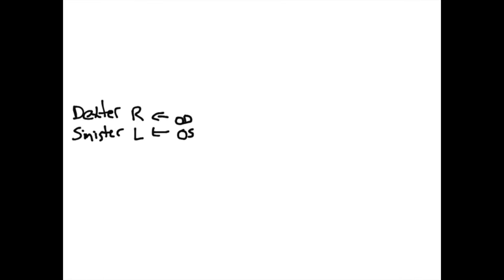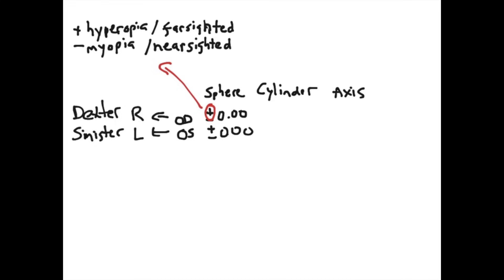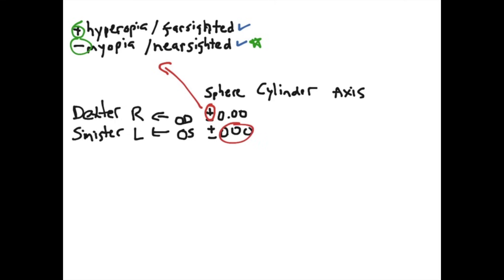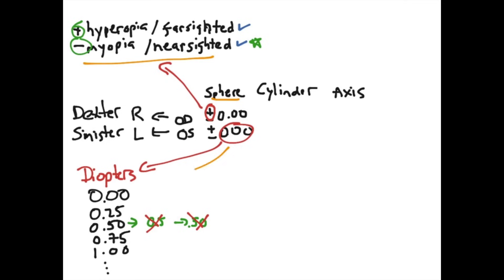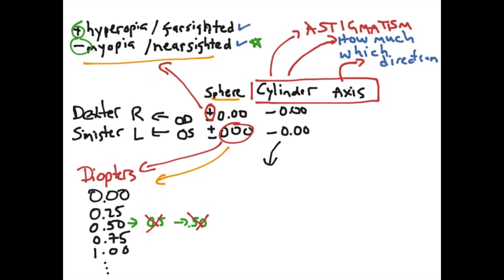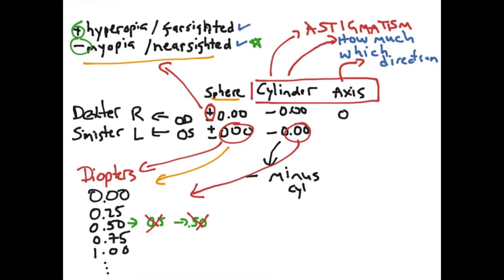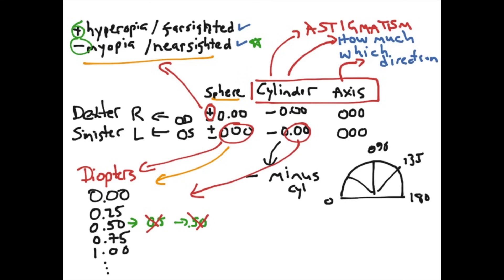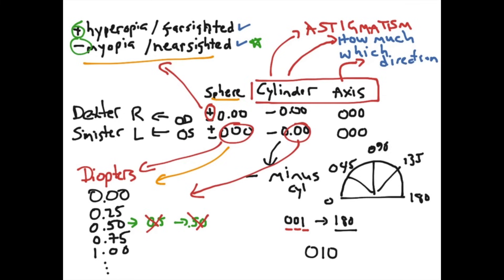WHAT DOES MY EYEGLASS PRESCRIPTION MEAN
EYEGLASS PRESCRIPTION MEAN

This video will explain the parts of your eyeglass prescription.

This video will explain if your glasses prescription means you have myopia, hyperopia, farsightedness or nearsightedness.

It will also explain what OD, OS, sphere, cylinder and axis mean in your eyeglass prescription.